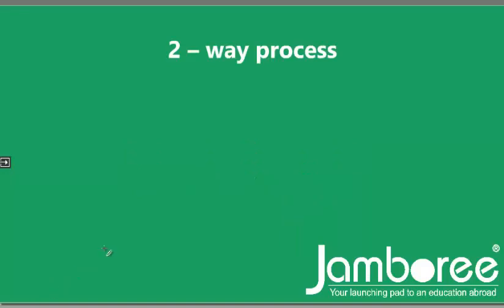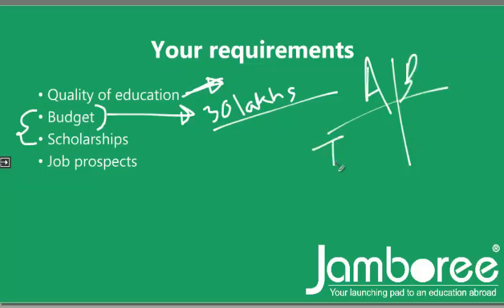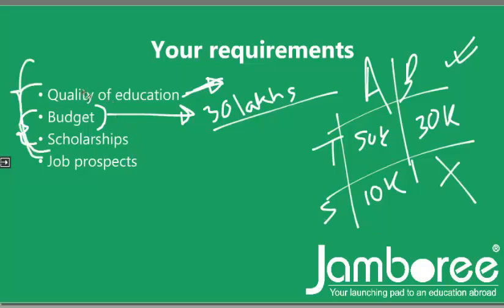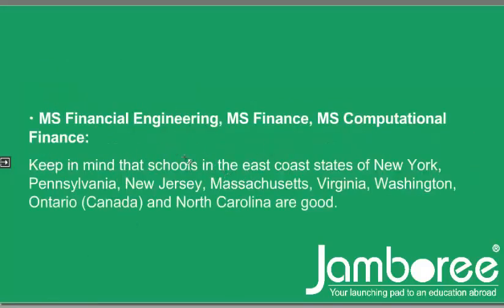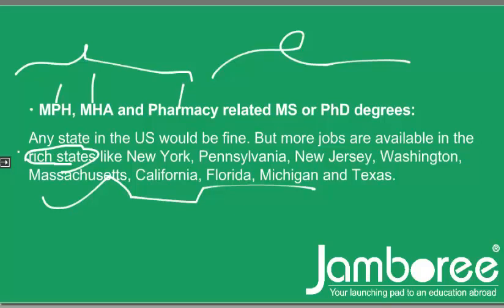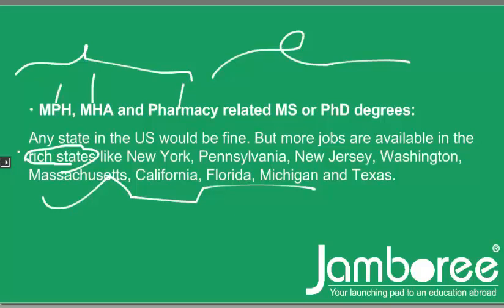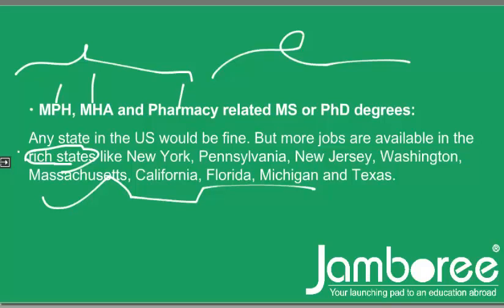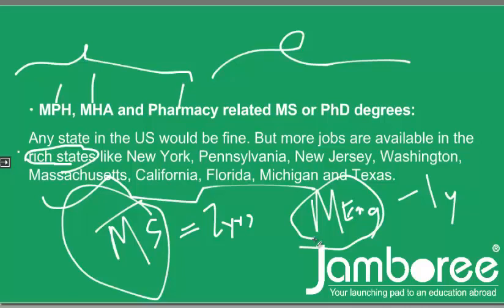MS & PhD University shortlisting for US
To attend our next information session on GRE and MS & PhD admissions, register

Jamboree is the most trusted Institute for GMAT, GRE, SAT, IELTS & TOEFL and admission counseling since 1993. Over the years, we have guided thousands of students to realize their higher study dreams.